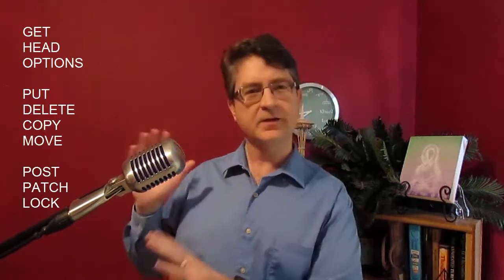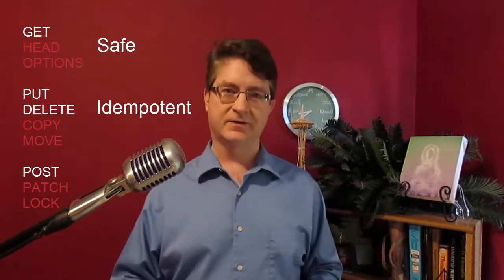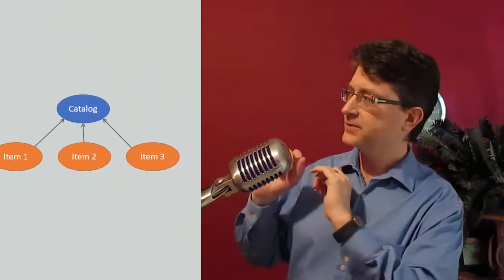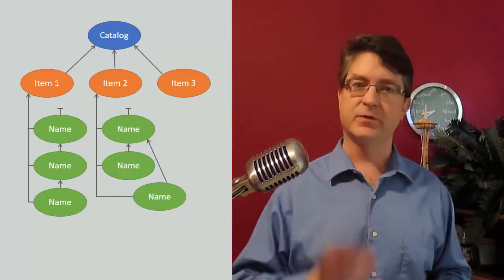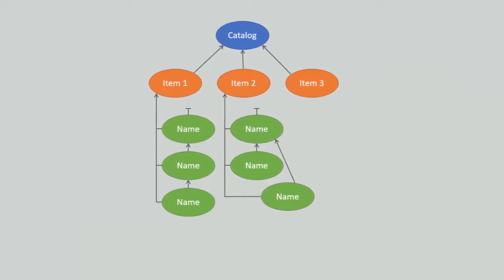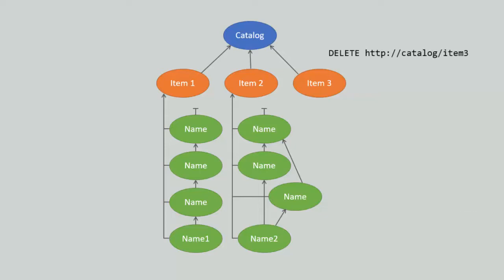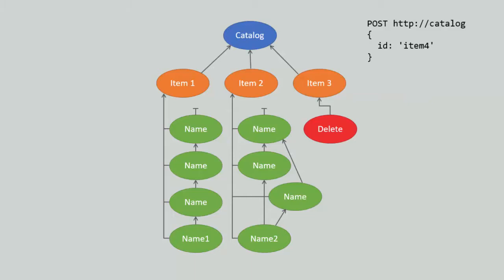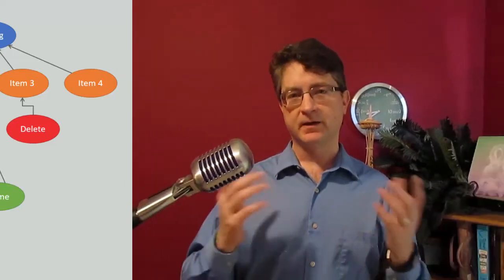Rest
Representational State Transfer is a way to exchange information between any client and any server, independent of the application vendor. If your server uses a historical model, then we can map the HTTP verbs to historical facts in a particular way as to make PUT, DELETE, and even POST idemponent.